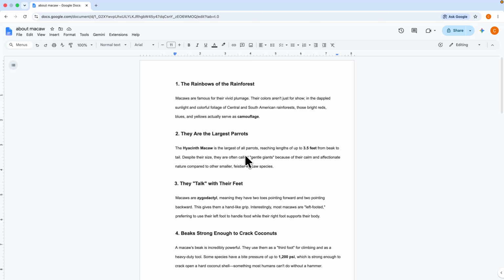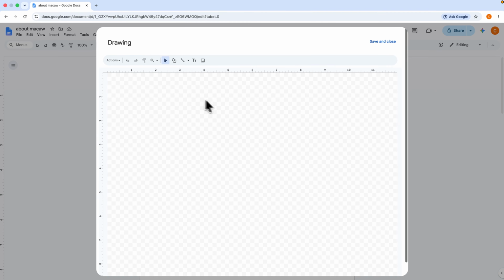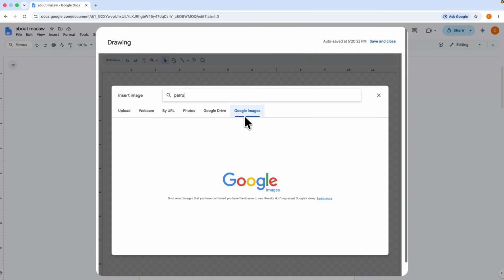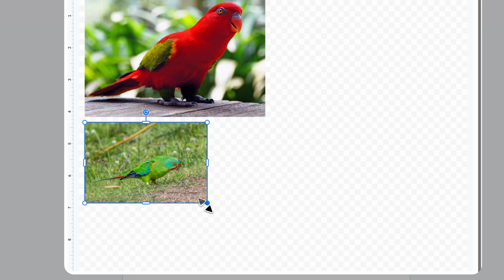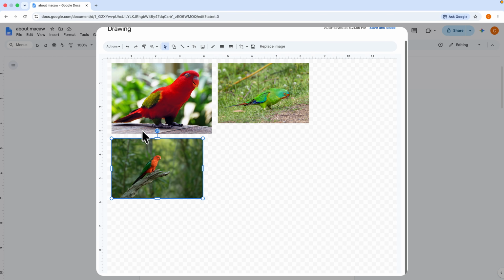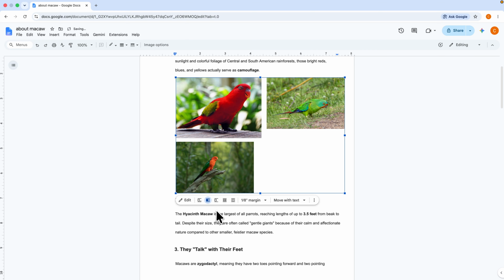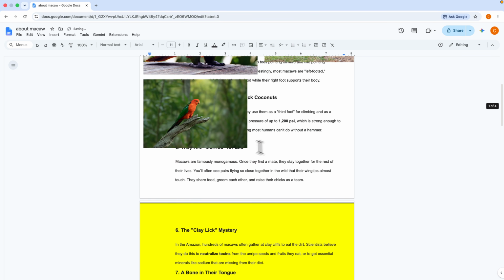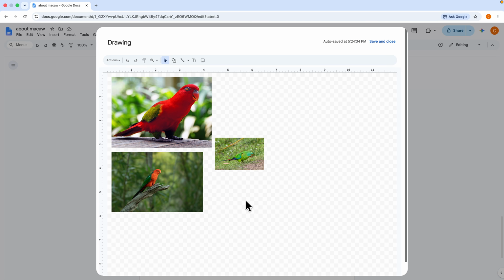How to Combine Multiple Images in Google Docs (Group Them Into One)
In this video, I show you how to combine multiple images into one grouped image in Google Docs.
You’ll learn how to use Insert → Drawing → New, add several pictures, arrange them, and save them as a single merged image that you can move, resize, wrap, or place behind text.
I also show how to reopen the drawing to edit or add more images later.